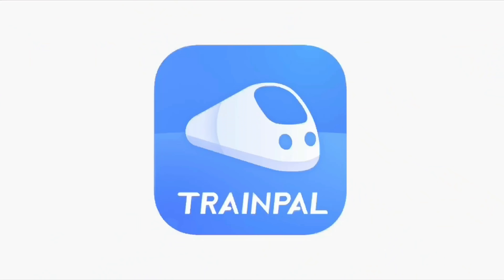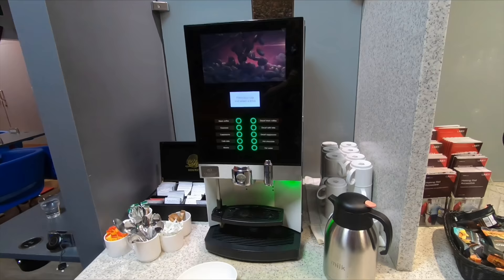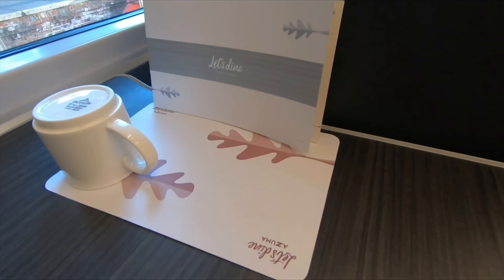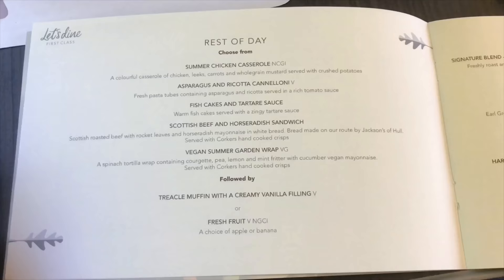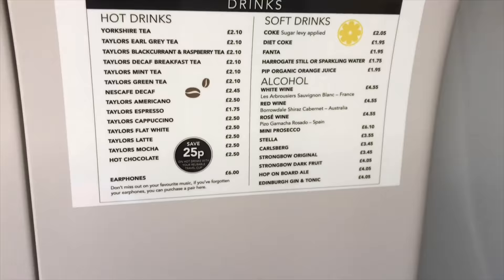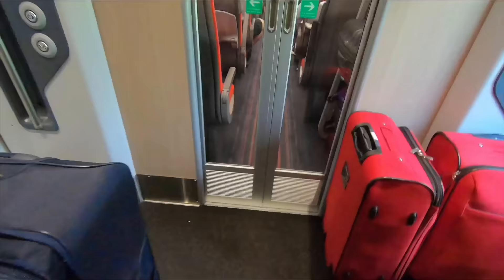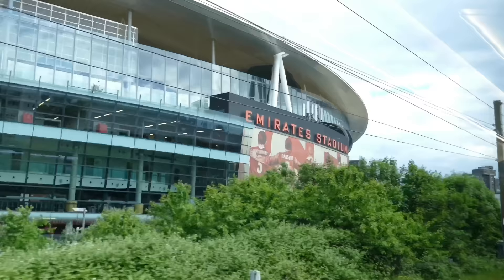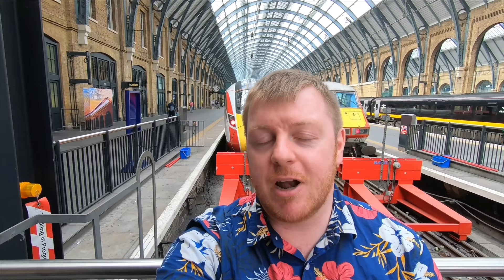Britain's NEW high speed train: The AZUMA!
I hope you enjoy this super trip on LNER's Azuma train down from Leeds to London King's Cross. Don't forget to use TrainPal to save lots of money on train fares!